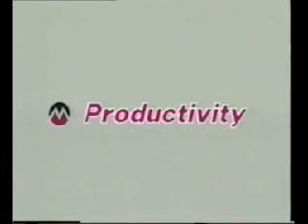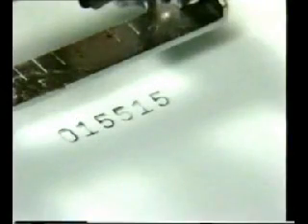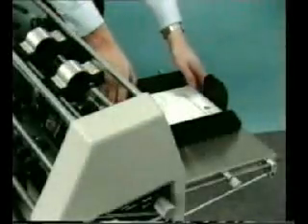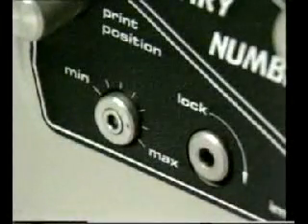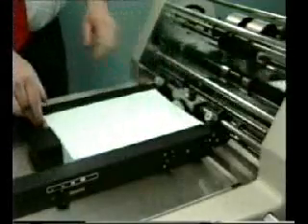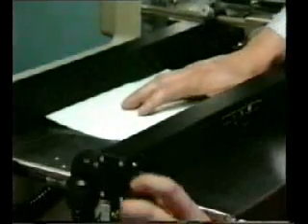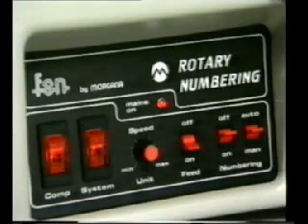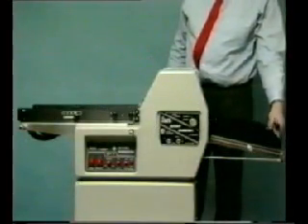FSN NUMBERING MACHINE